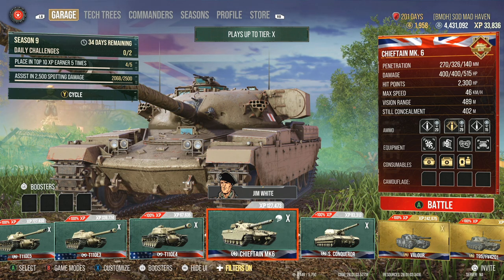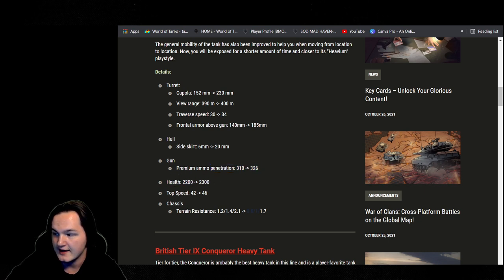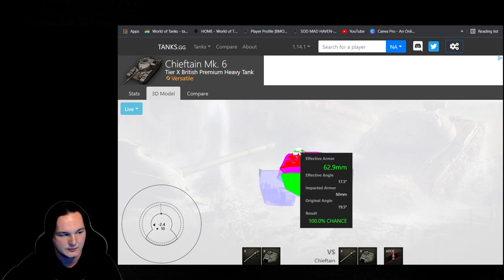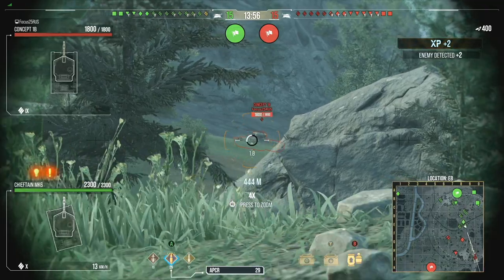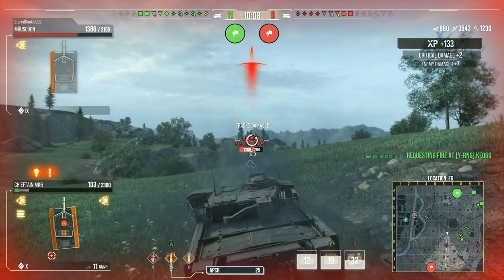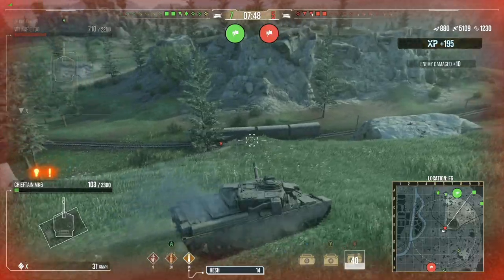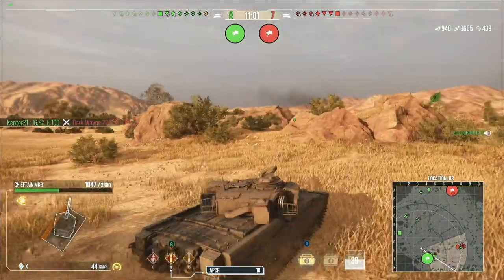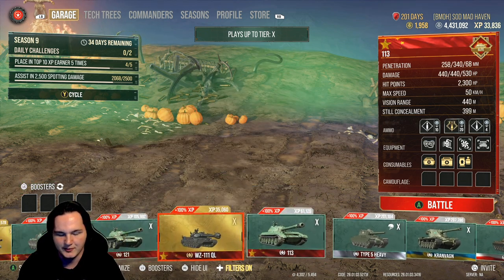Chieftain Mk. 6 buff WOT console